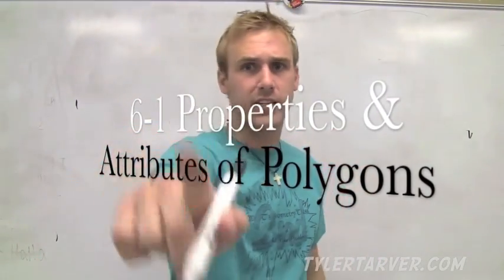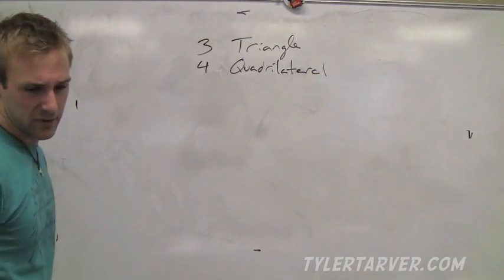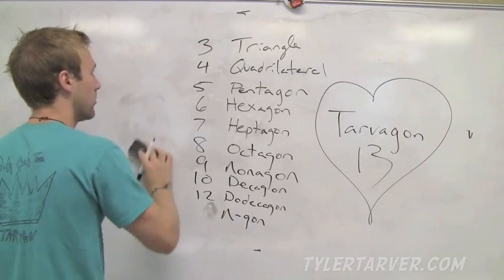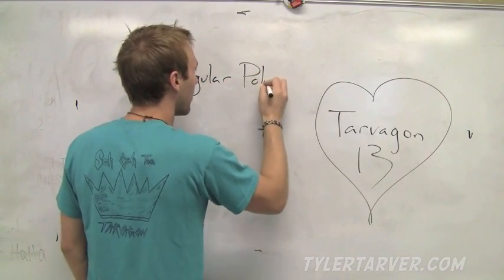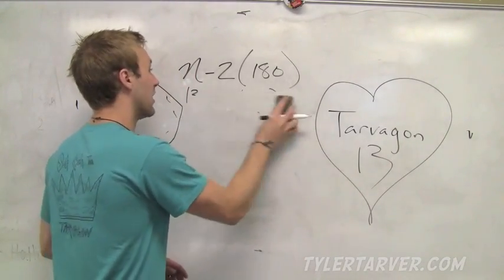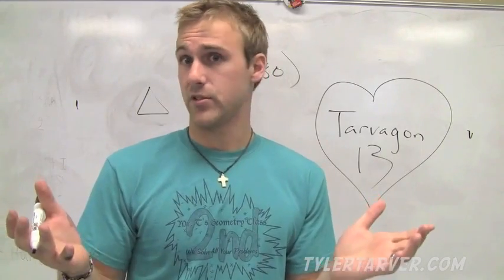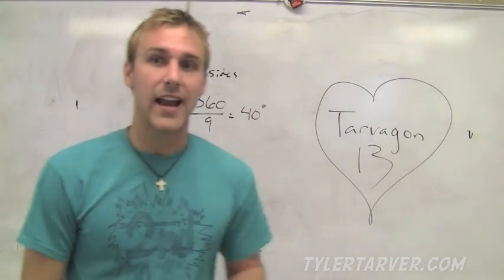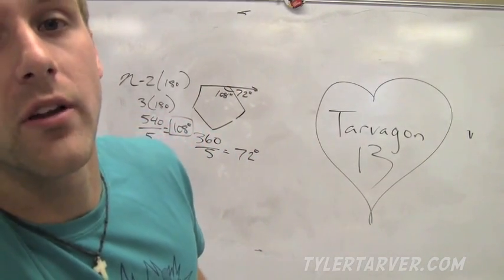Properties and Attributes of Polygons // Geometry Help